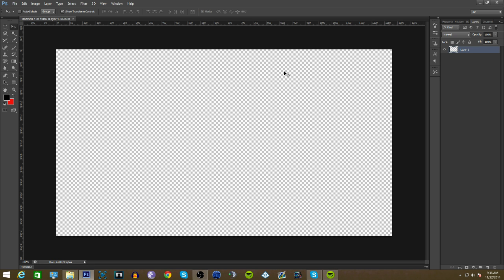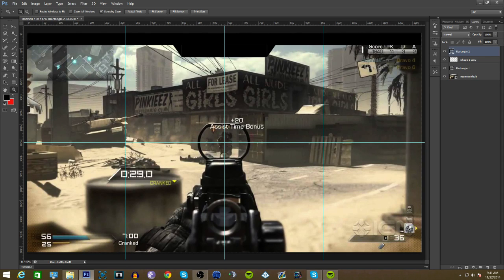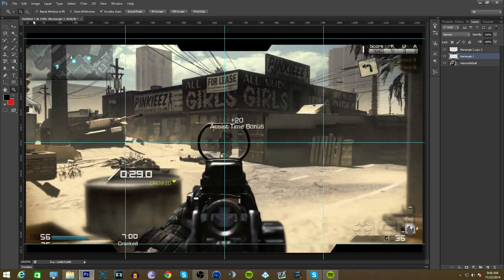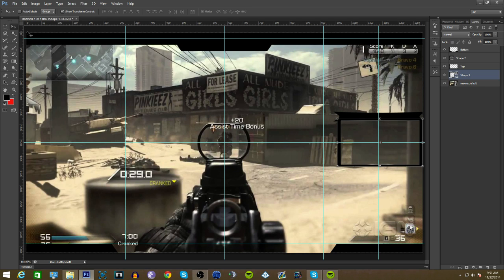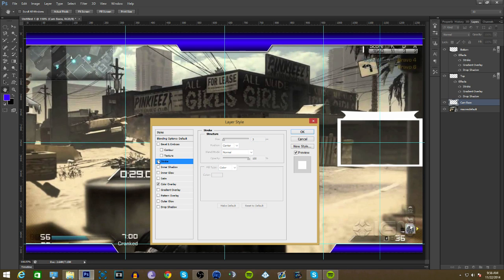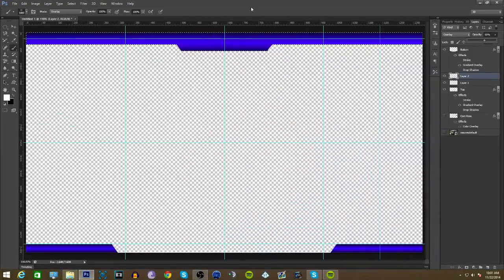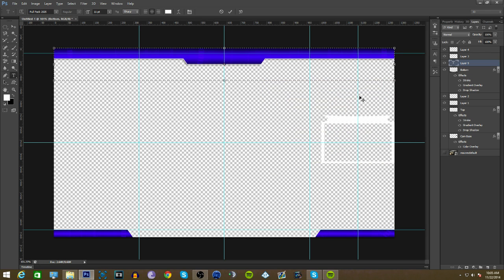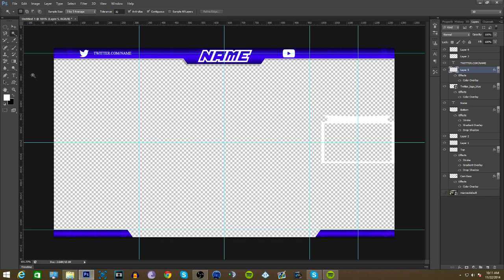How to Make a Custom Twitch Overlay in Photo Shop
if you would like to use this overlay i will send it to you for free